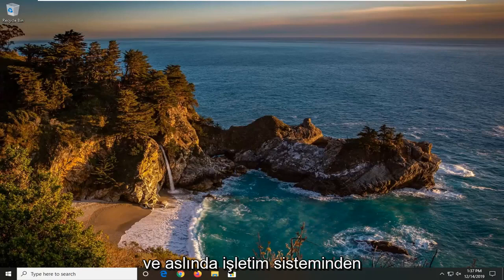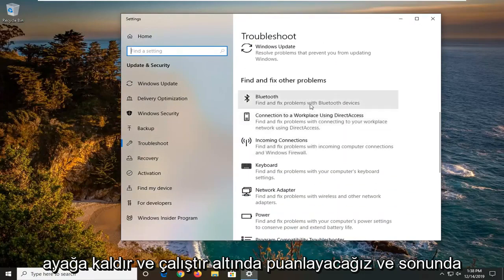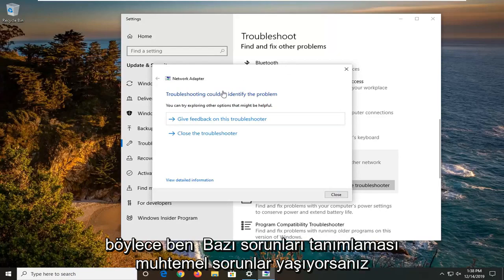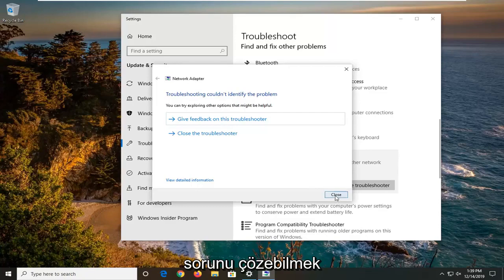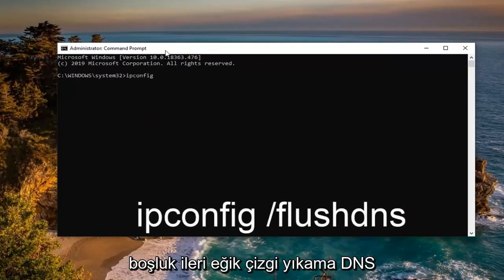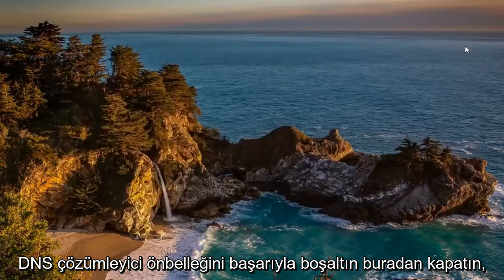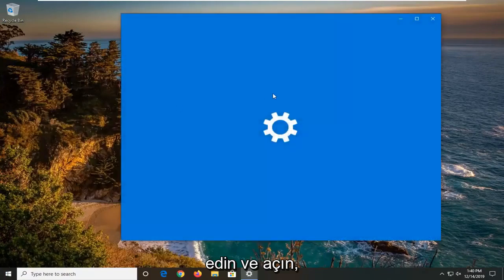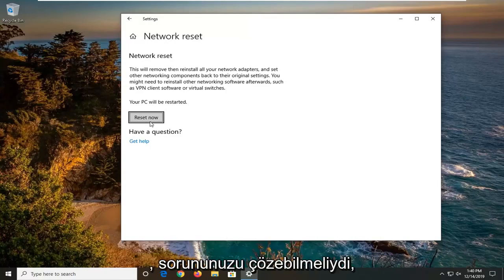Ağ kablosu düzgün takılmamış veya kırılmış olabilir - Pencereler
Bir Ağ Kablosu Düzgün Takılmamış veya Bozuk Olabilir Windows 10'da Düzeltme [Eğitim]

İnternet hayatımızın önemli bir parçası ve onu günlük olarak kullanıyoruz. Ne yazık ki, İnternet bağlantısıyla ilgili sorunlar meydana gelebilir ve kullanıcılar, Windows 10'da bir ağ kablosunun düzgün takılmadığını veya bozuk olabileceğini bildirdi.

Bir ağ kablosu düzgün takılmamış veya kırılmış olabilir, hata hemen hemen her bilgisayarda görünebilir ve İnternet'e bağlanmanızı engelleyebilir. Ağ bağdaştırıcısı sorunlarından bahsetmişken, bunlar kullanıcıların bildirdiği en yaygın sorunlardan bazılarıdır.

İnternet Bağlantıları Sorun Giderici'yi çalıştırırsanız ve bir ağ kablosunun düzgün takılmadığını veya kırılabileceğini söyleyen bir hata mesajı görürseniz, bu gönderi Windows bilgisayarınızda sorunu çözmenize yardımcı olacaktır.

Windows kullanıcıları, internet bağlantısı olmaması gibi yaygın sorunları gidermek için genellikle çeşitli yerleşik sorun gidericileri çalıştırır. Çalışan bir internet bağlantınız yoksa, sorunu çözmenize yardımcı olabileceği için "İnternet Bağlantıları" sorun gidericisini kullanabilirsiniz. Ancak, daha önce belirtildiği gibi hata mesajını gösteriyorsa, sorun gidericiyi kullanmaktan başka bir şey yapmanız gerekir.